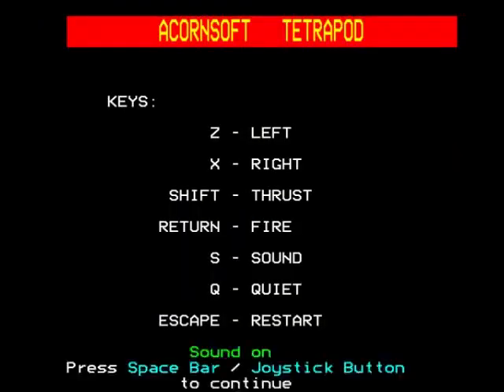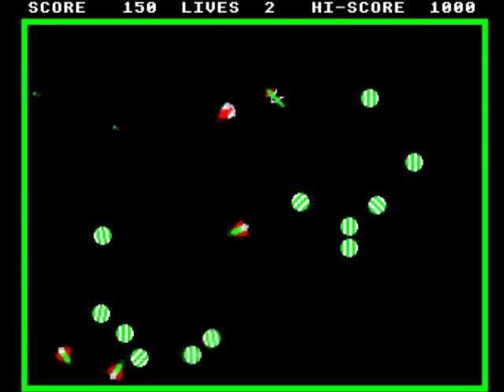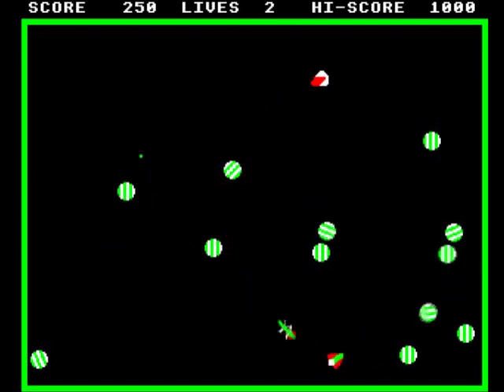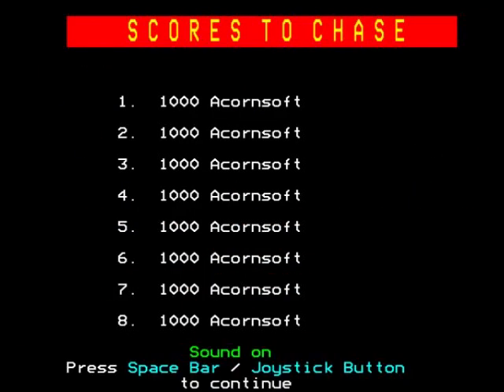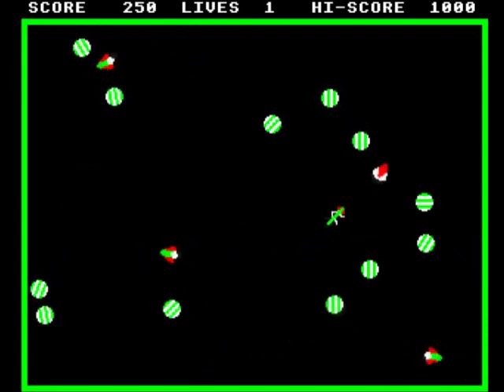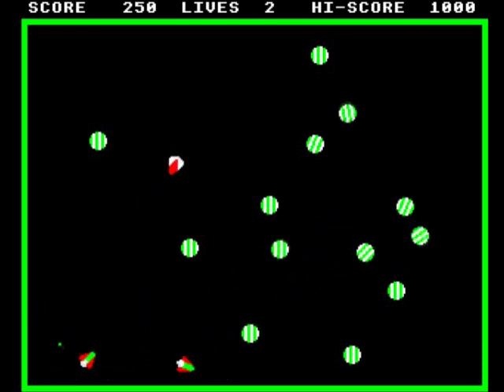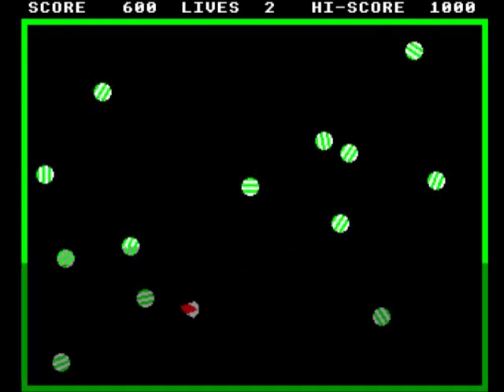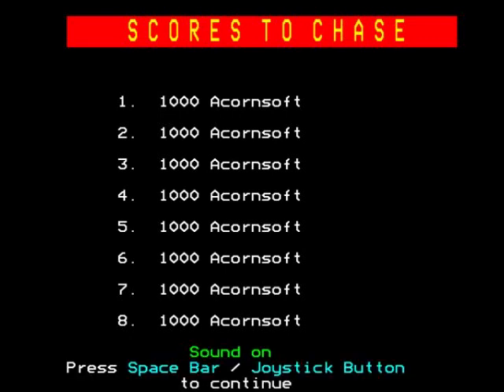Tetrapod Review for the Acorn BBC Micro by John Gage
Tetrapod (AKA Star Swarm) is a shoot 'em up game that came out in 1984 by Acornsoft. This was a game request by Major Tom. Warning! This video has swearing.